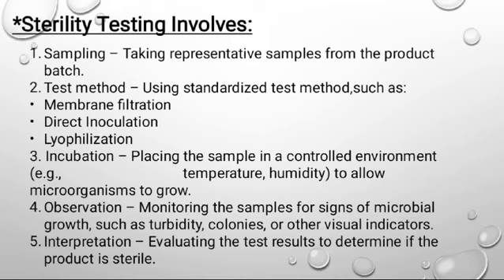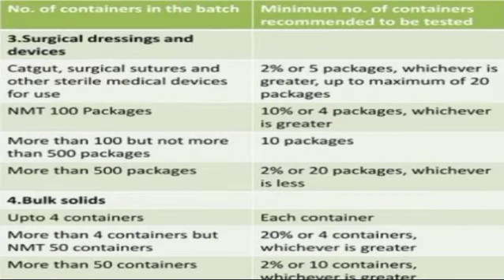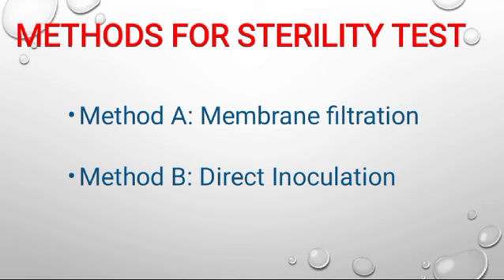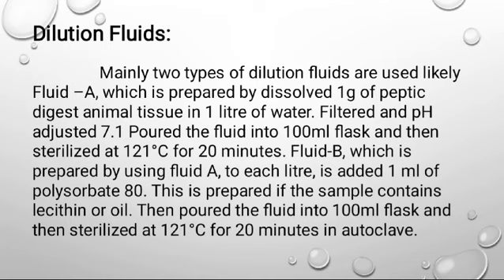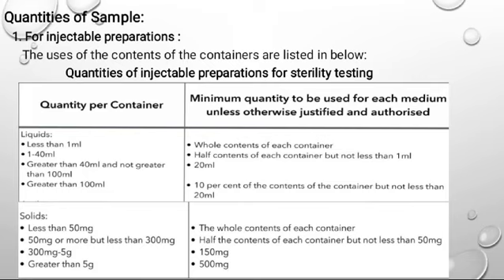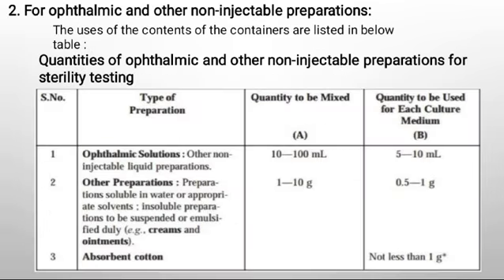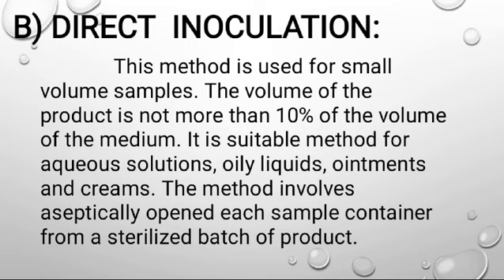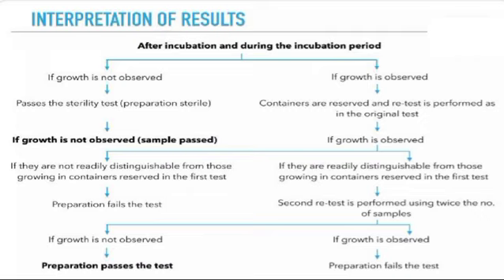Sterility Testing of Pharmaceuticals According to IP I PYQ | Microbiology | B. Pharmacy | Sem 3